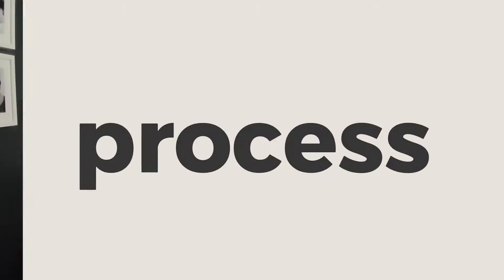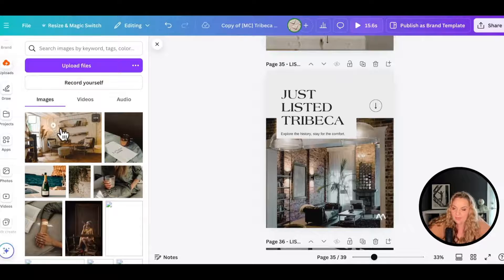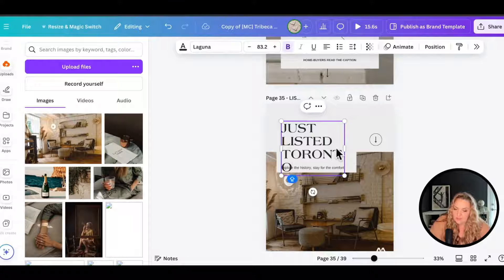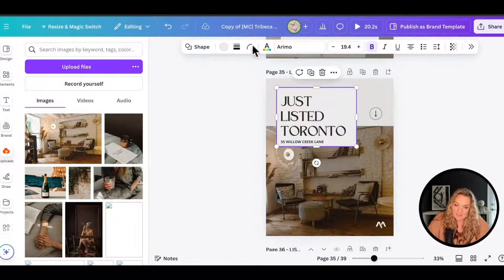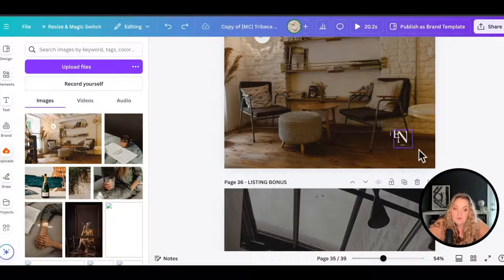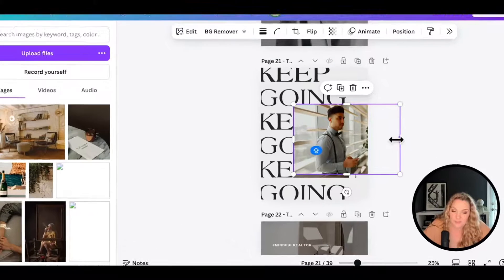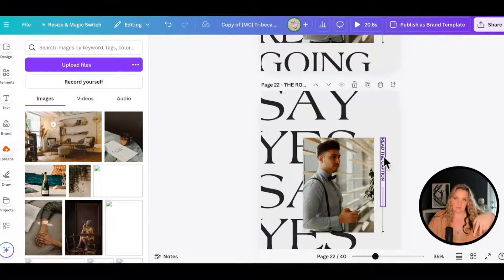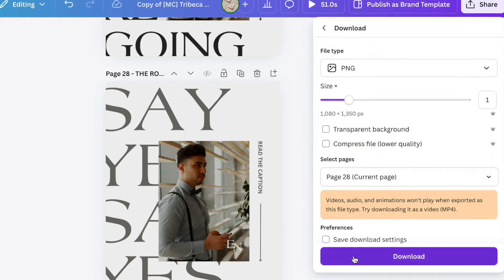How to Edit Canva Templates Like a Pro in Five Steps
If you’ve ever tried editing a Canva template and ended up with something that looks more like a design disaster than your brand, you’re not alone. Realtors tell me all the time that they start with great templates but somehow end up with a Frankenstein’s monster. 🧟‍♂️
In this video, I’m sharing my 5-step foolproof process for editing Canva templates, so they look professional, on-brand, and gorgeous every single time. I’ll show you how to tweak everything from images to fonts, and colors to elements—so your designs are as polished as your listings.

What you’ll learn:
How to easily swap out images and maintain a cohesive look.
Tricks to adjust fonts and colors without messing up the template.
How to ensure your final design screams your brand.
If you’re ready to stop creating template fails and start creating templates that actually work for you and your real estate biz, this one’s for you!

🛍️ GOODIE BAG:

🧑‍🎨 5 Days to Canva (Mini Course): Learn Canva for your real estate biz:

😎 📨Join the VIP Insiders: Weekly marketing tips, hacks and news sent right to your inbox!

For BTS Canva goodness, to get the first sneak peeks into what I'm cookin' up next in The Canva Lab or just to drop by and say hi, follow me on Insta (my social playground of choice!) @themelaniegrey

#1: Pocket Content – A step-by-step process to help you connect with your audience, attract dream clients, and finally make content work for your business (not the other way around).

#2: The Marque Collective: Our membership for Realtors who want to master their marketing and build an impactful brand.

Think of the Marque Collective as your marketing sidekick, minus the hefty designer price tag. We've woven together the threads of affordability and quality into a cozy marketing haven. From monthly social posts (captions included) to marketing templates, brand-building tools and trainings it's truly the ONLY real estate marketing membership you'll ever need.

00:00 Introduction
01:20 Step No. 1 - Change the Imagery
02:59 Step No. 2 - Change the Content
03:24 Step No. 3 - Change the Fonts
03:55 Step No. 4 - Change the Colors
05:14 Step No. 5 - Change the Elements
06:49 Another example
10:51 How to download your template